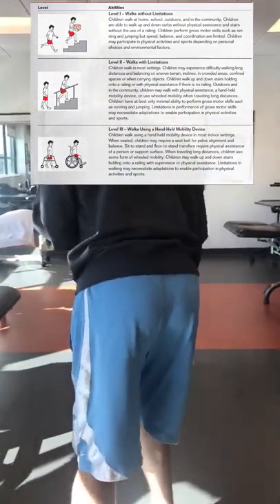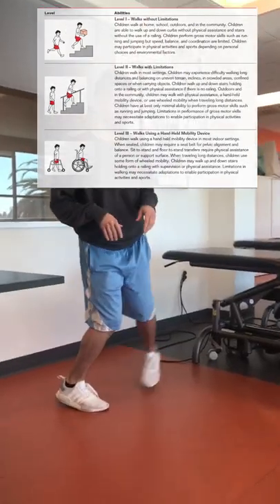Spastic Diplegia Video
George, Chris, Hov, Jerald, Gourgon